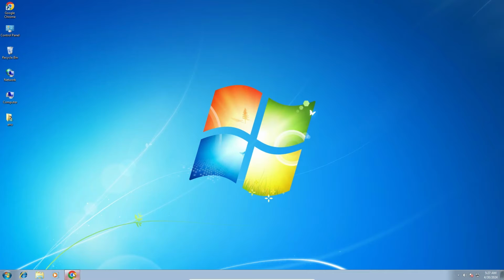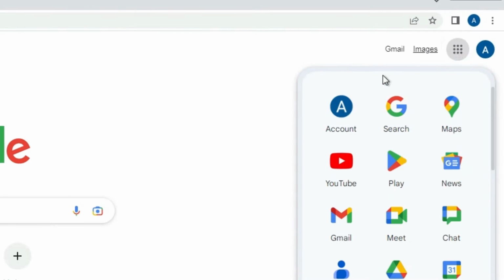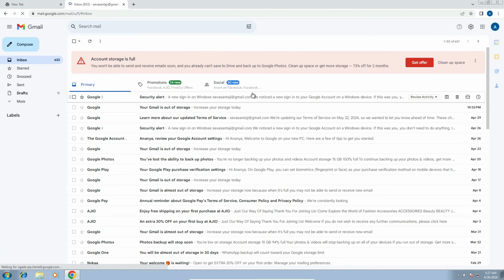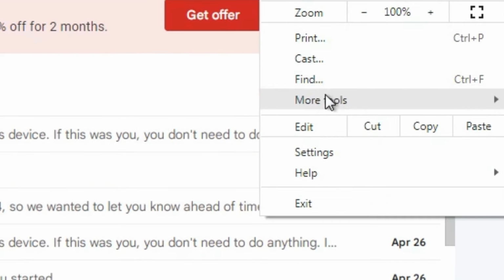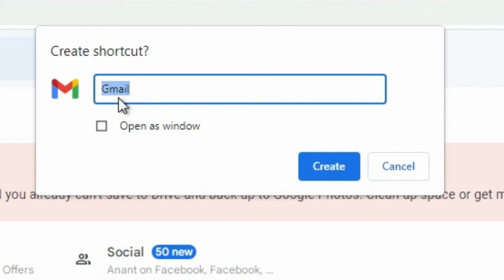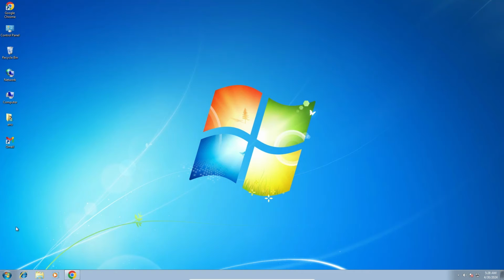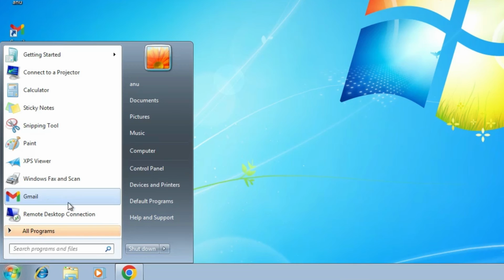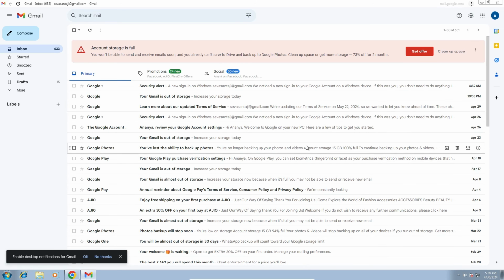How to Install Gmail in Windows 7 PC or Laptop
In this video, I'll show you how to install and access Gmail on your Windows 7 PC or laptop using Google Chrome. Whether you're setting up a new email account or just need easy access to your Gmail, this step-by-step guide will help you get started.

Timestamps:
00:00 - Introduction
00:30 - Installing Google Chrome on Windows 7
02:00 - Accessing Gmail in Google Chrome
03:30 - Creating a Desktop Shortcut for Gmail
05:00 - Conclusion

Steps Covered:

Step 1: Installing Google Chrome
Open your current web browser and go to the Google Chrome download page.
Click "Download Chrome" and follow the on-screen instructions to install.

Step 2: Accessing Gmail in Google Chrome
Open Google Chrome.
Go to Gmail.

Step 3: Creating a Desktop Shortcut for Gmail
With Gmail open in Chrome, click the three-dot menu in the top-right corner.
Go to save & share Create shortcut.
Name the shortcut "Gmail" and check "Open as window" if you prefer.
Click "Create" to add a Gmail shortcut to your desktop.